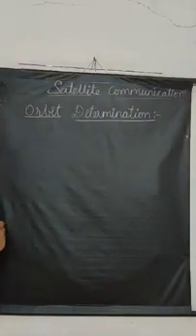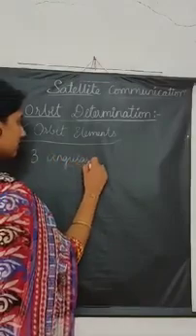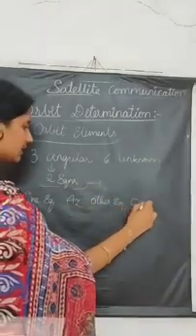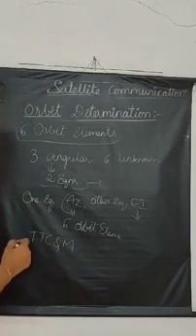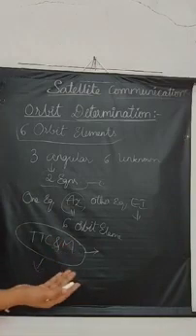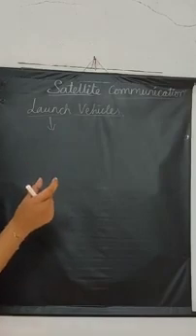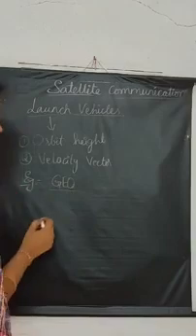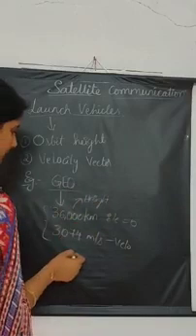IV B.Tech ECE R16-4-2:Satellite Communication:Unit-1:Topic-3:Orbit Determination